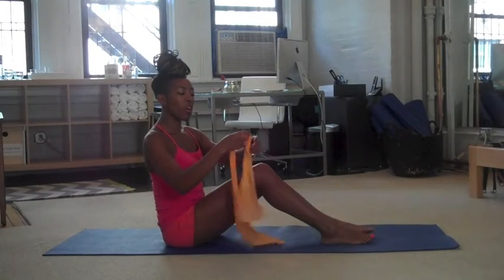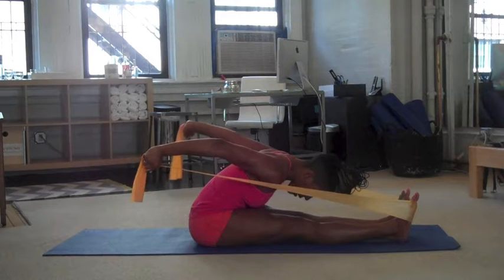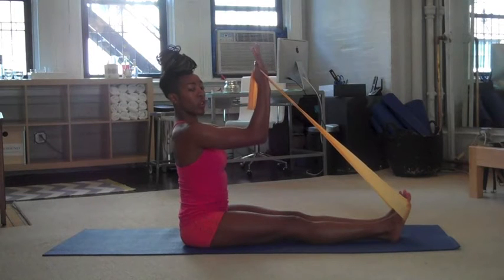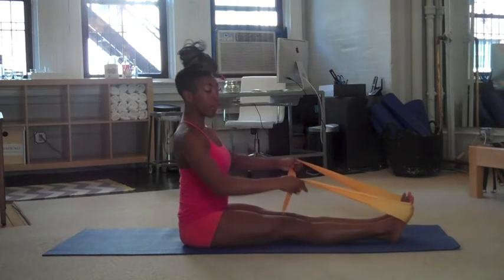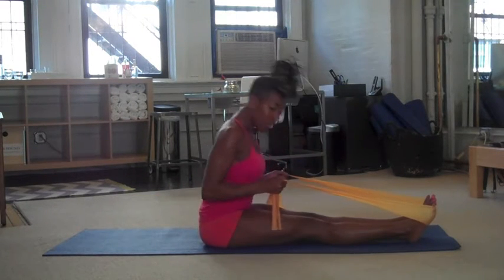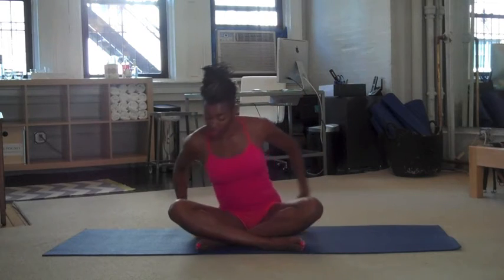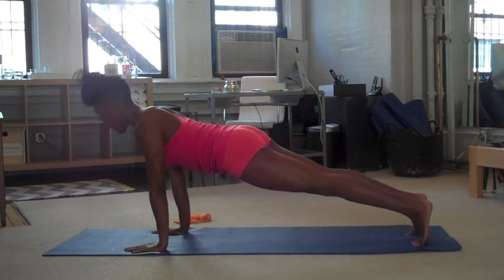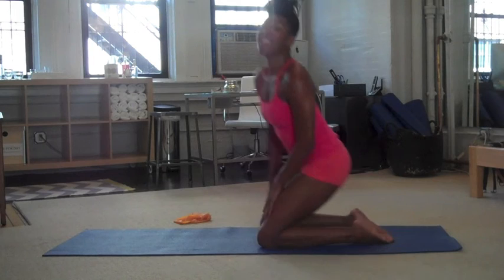5 Min Theraband Arm Workout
FORMPilates.com
Professional Pilates instructor Angilique Campbell puts us through the paces with this quick arm sculpting Theraband workout.